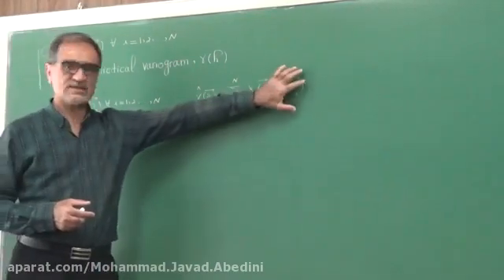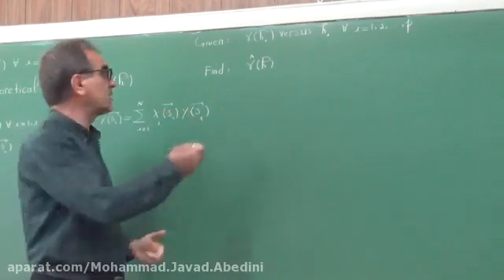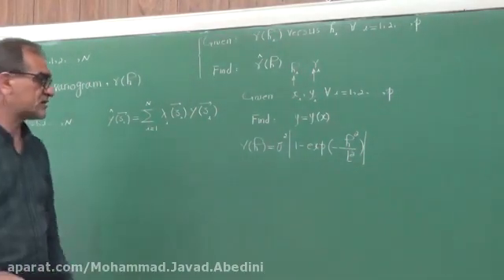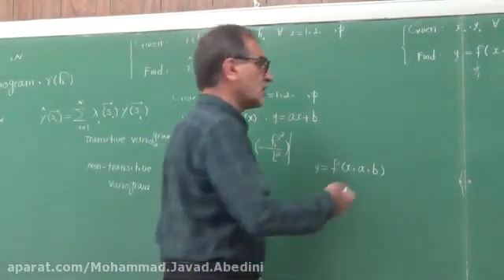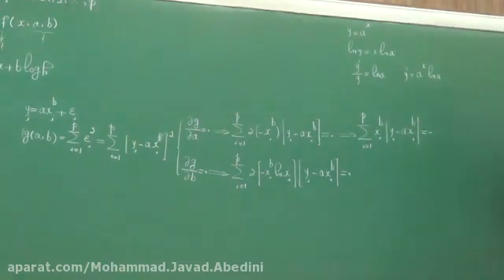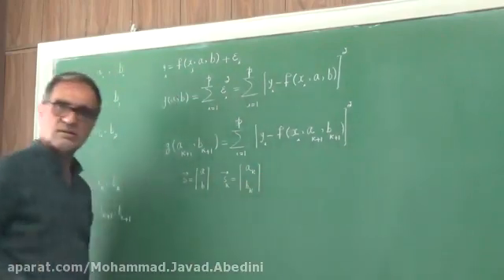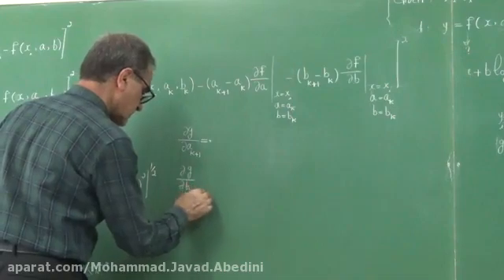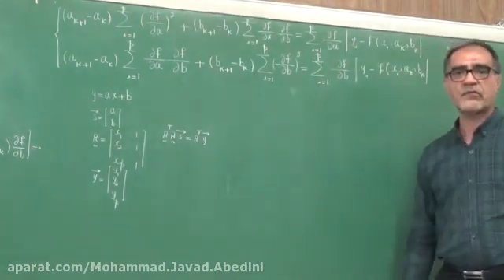Lesson 33 Of Science Class Neural Nets and the Learning Function